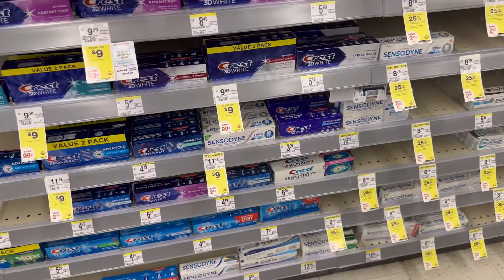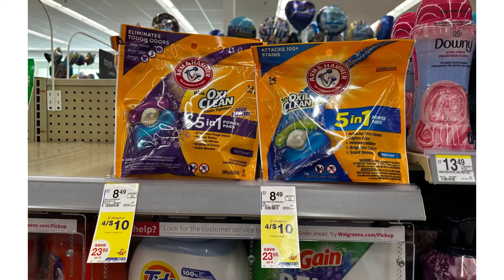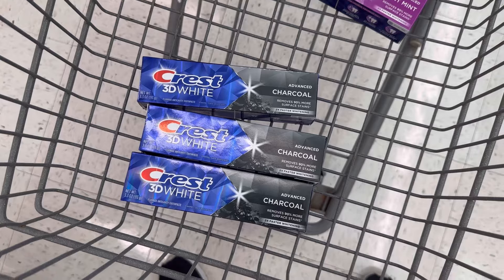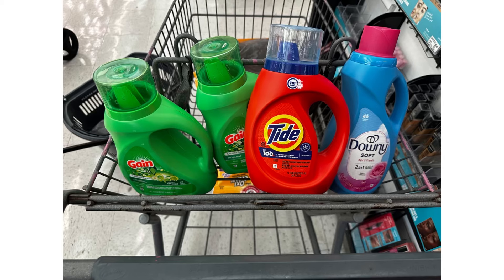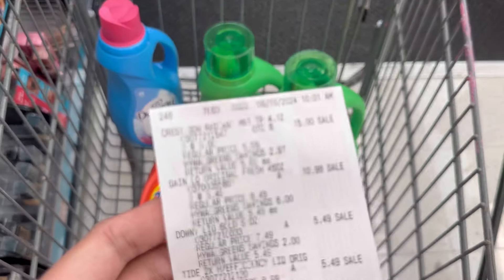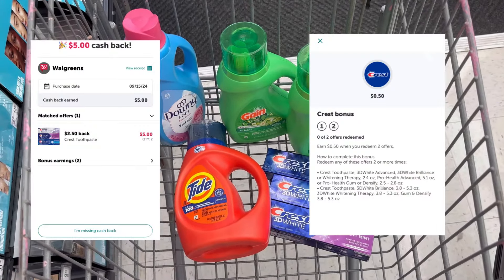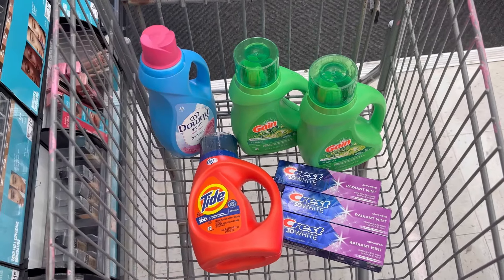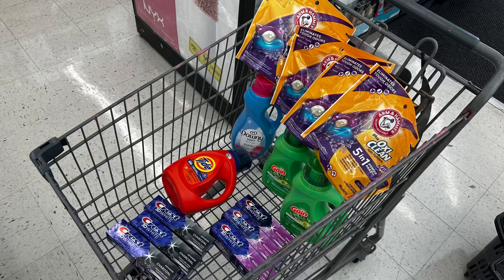Walgreens Couponing September 15-21|| Free tide & gain detergent, easy deals using spend booster